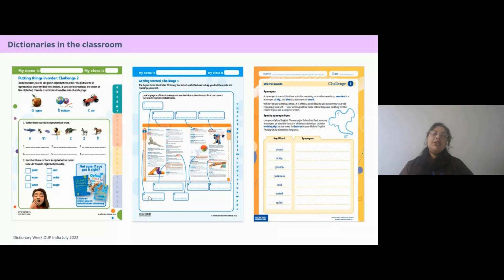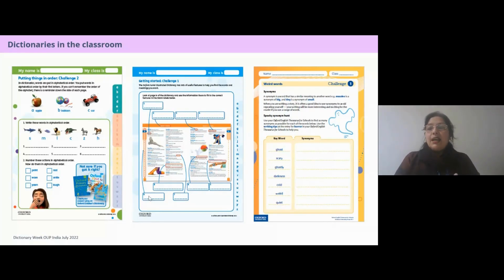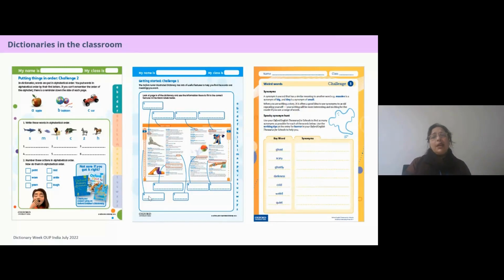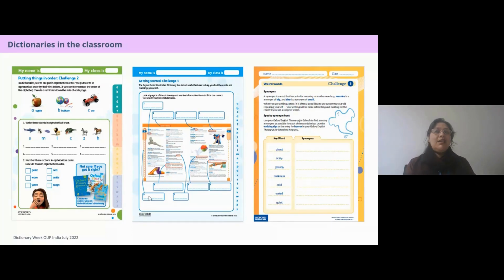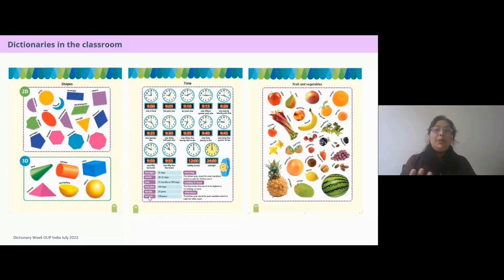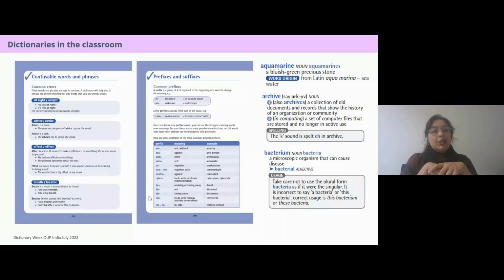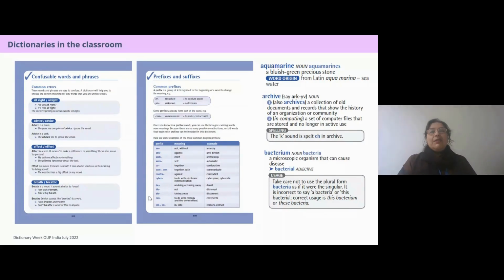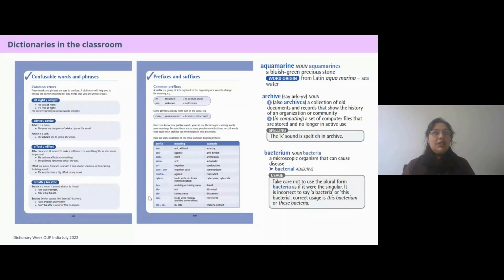NB snippet 5